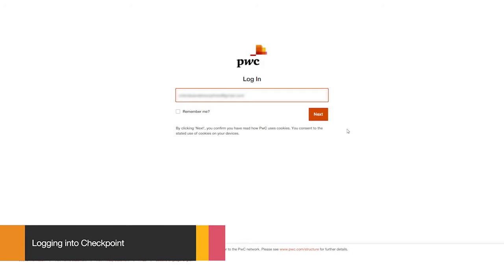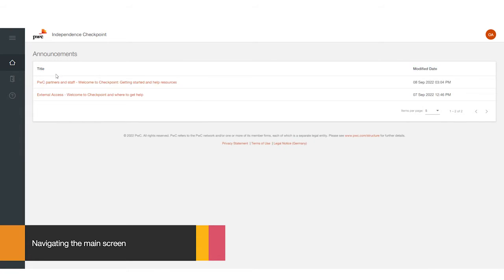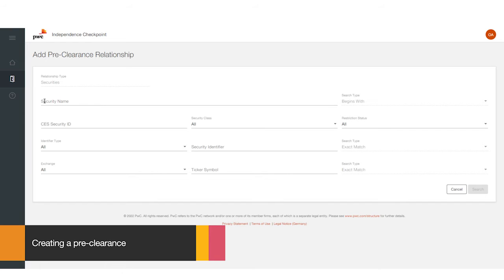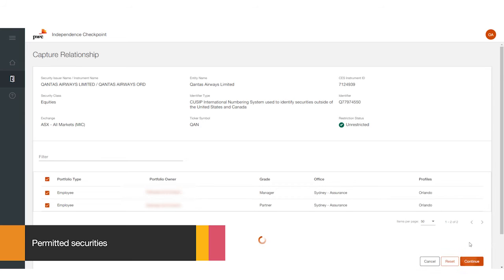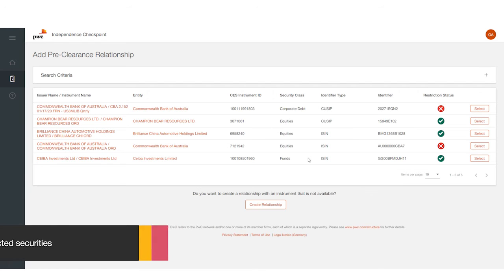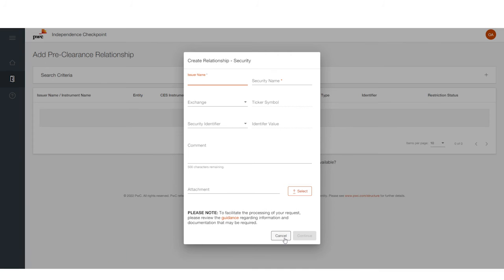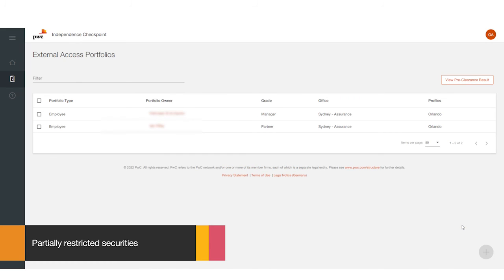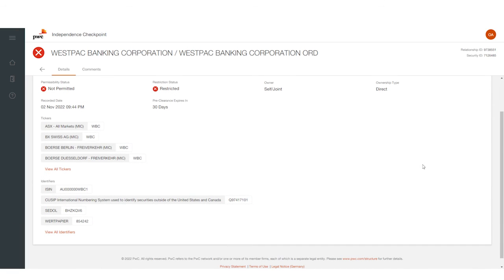How to use and pre-clear investment in Checkpoint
This training video will show you how to pre-clear securities in the Independence Checkpoint system as an external PwC user.